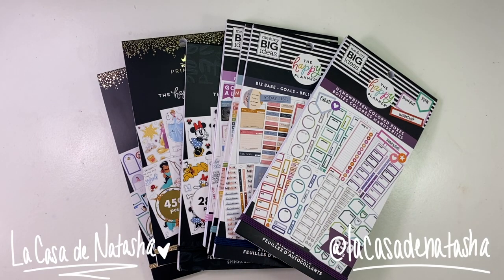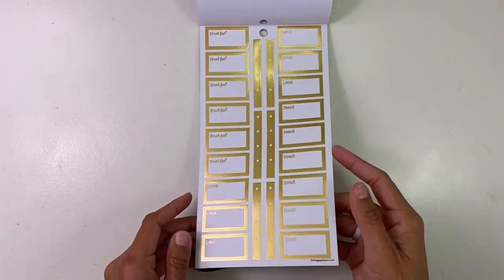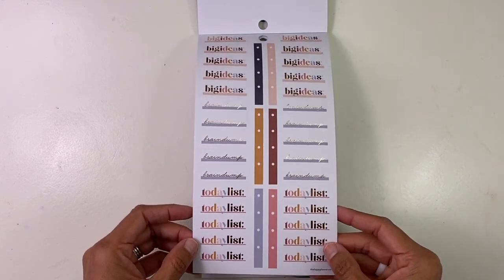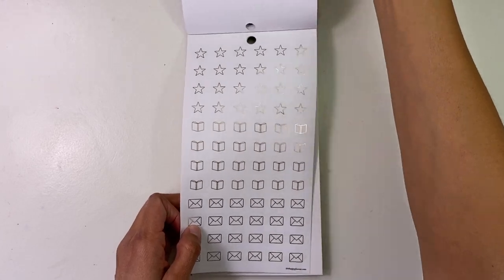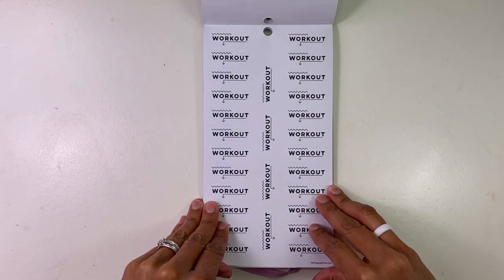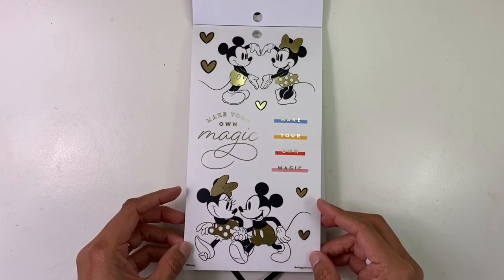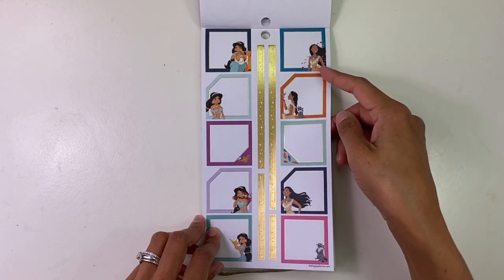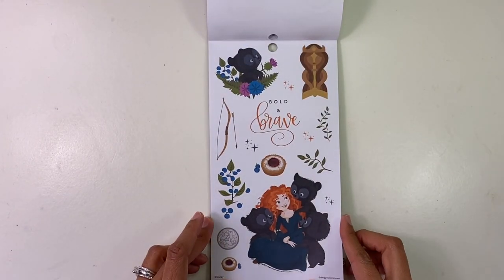Happy Planner®️ Squad Unboxing Winter Release: Stickerbooks and Flipthroughs!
Hey Everyone!
This is my Squad Unboxing showing details of the new sticker books from Happy Planners®️ Winter Release! Launching Monday December 7th!!